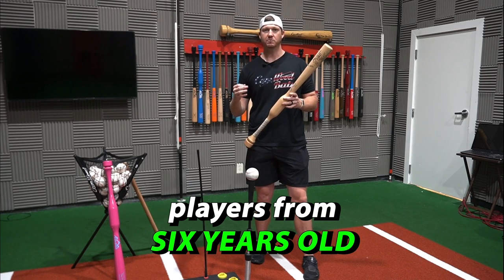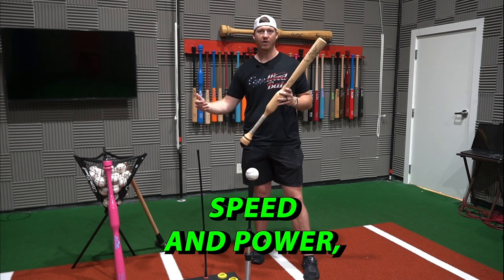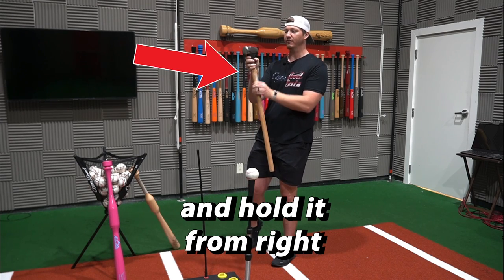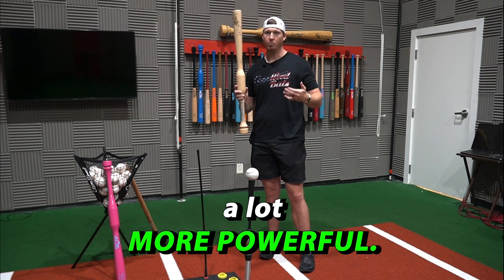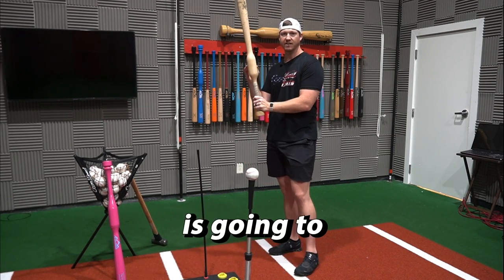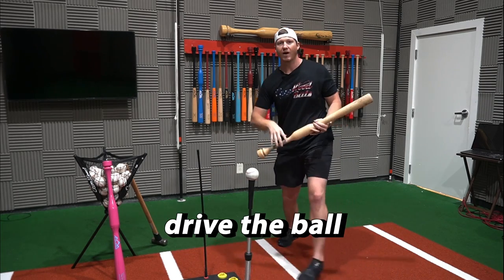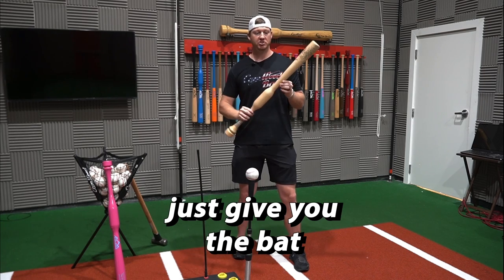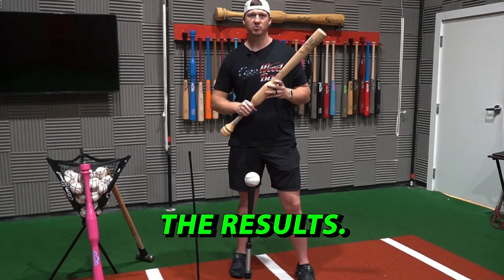3 Reasons To Train w/ CamWood Bat